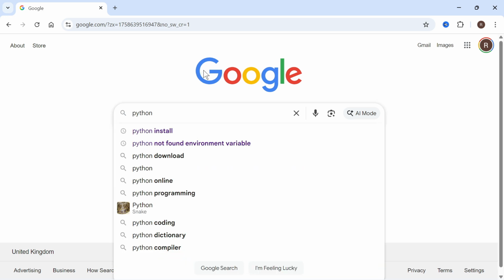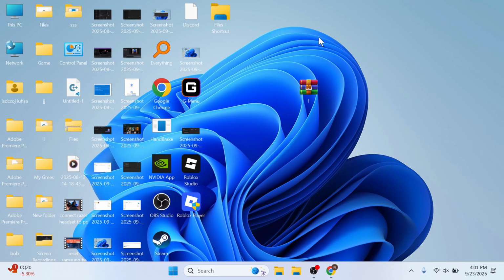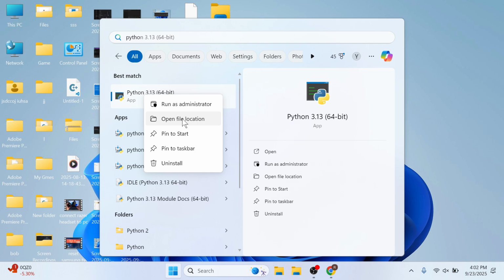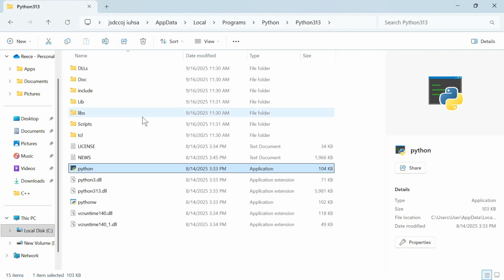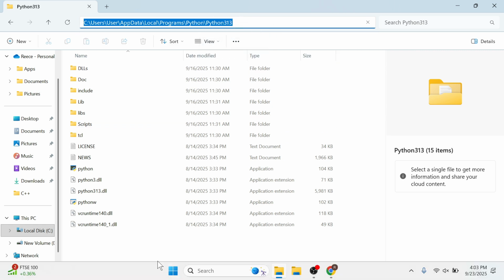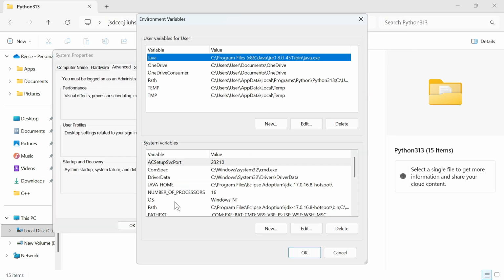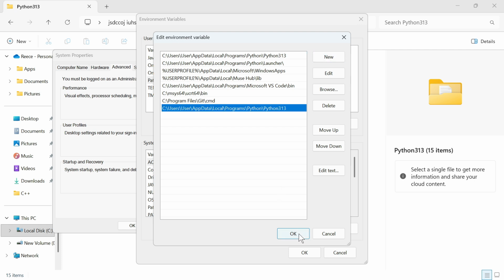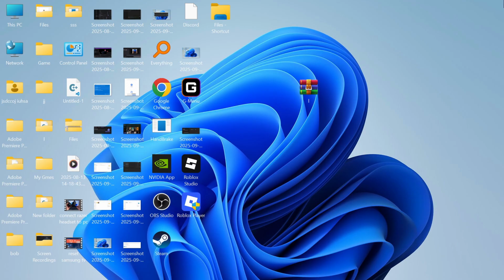How To Add Python To Path Environment Variables (Windows 11)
This video shows how to add Python to environment variables in Windows 11 or Windows 10. Learn how to set the PATH variable, configure Python for command prompt or PowerShell, and fix “Python not recognized” errors.